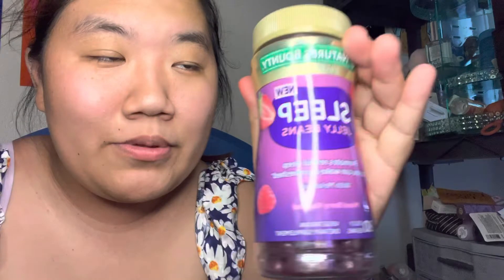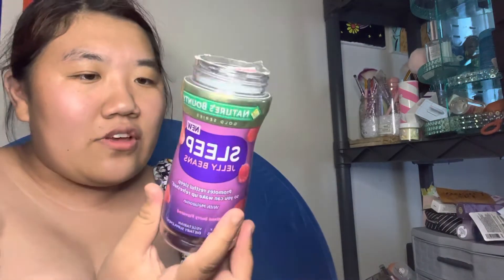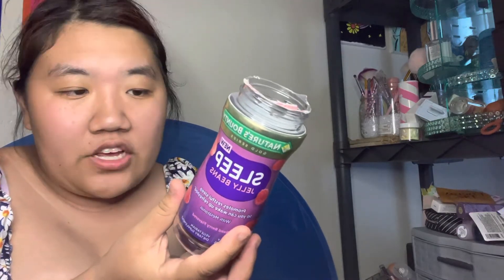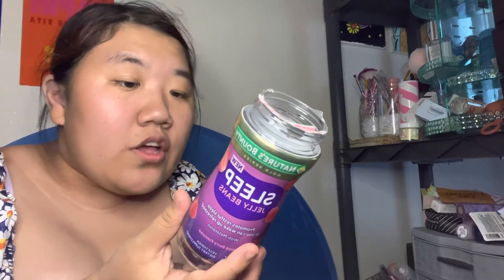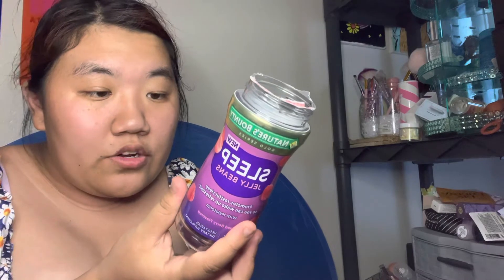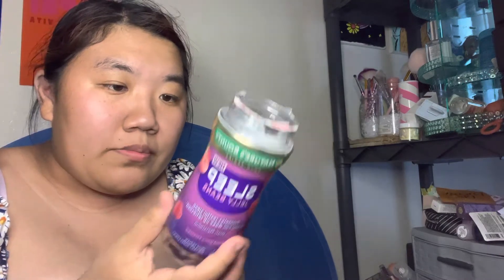Natures bounty melatonin jelly beans review